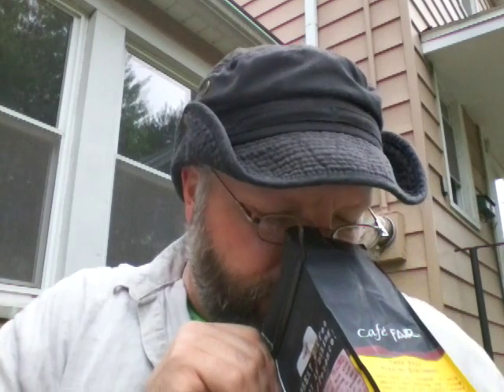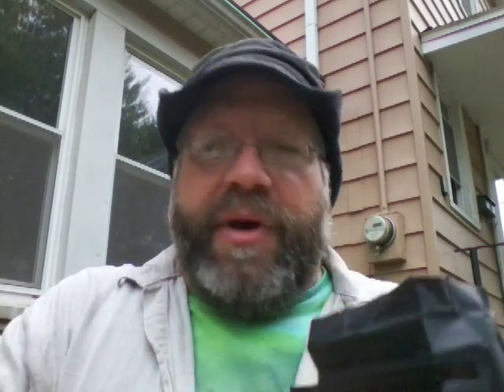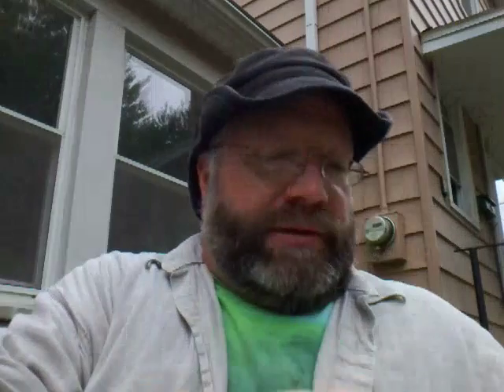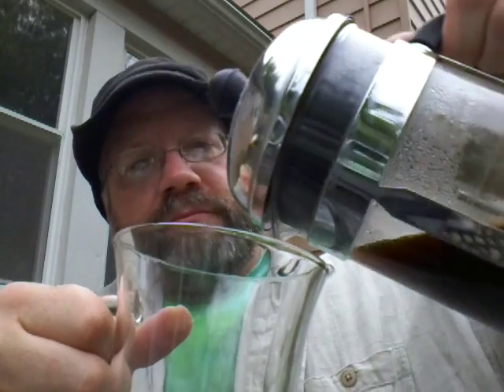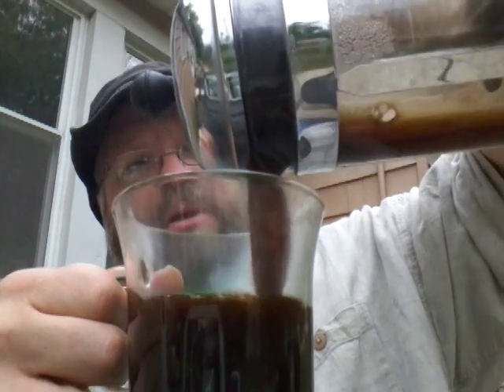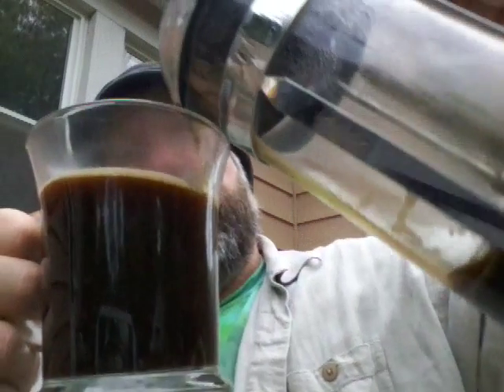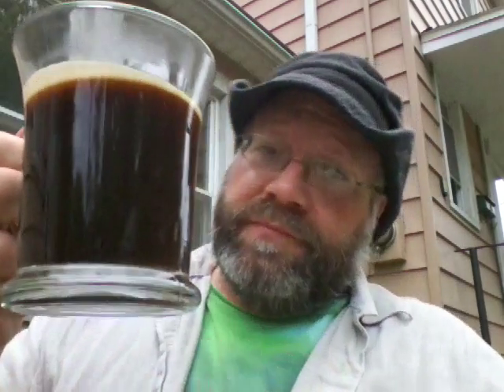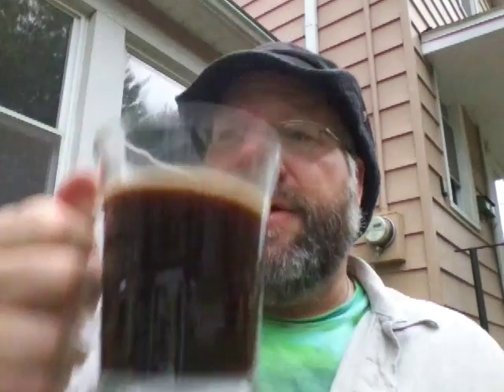Café Fair Coffee Morning Blend review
A nice all season coffee, though better for some than others. A touch heavy in the brightness.  A problem easily solved with some cocoa powder.